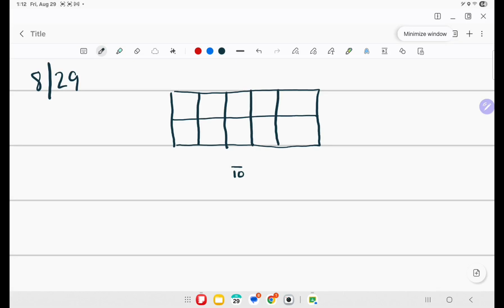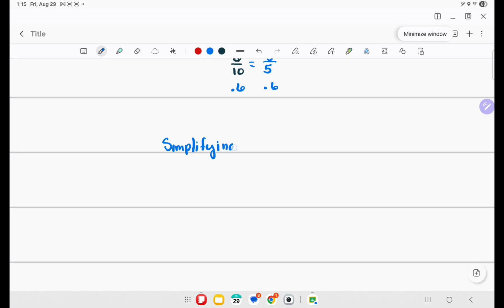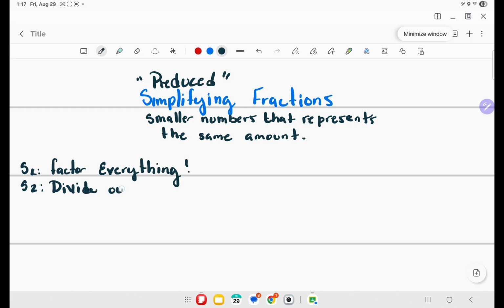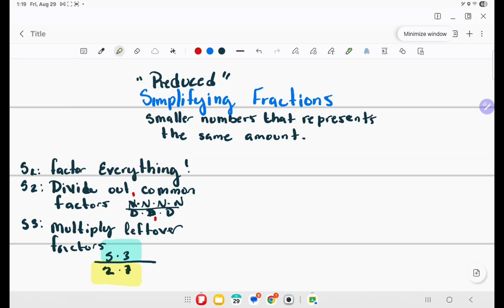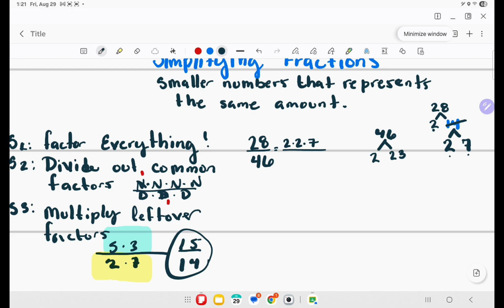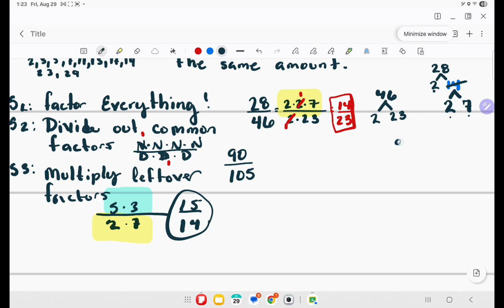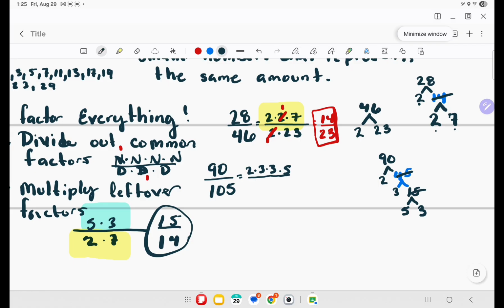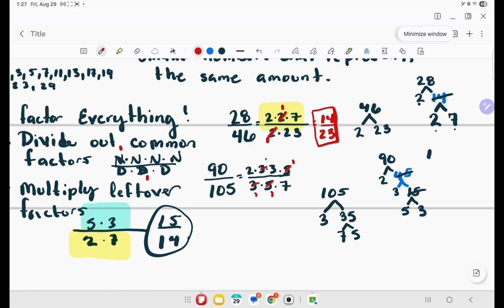Make Up Simplifying Fractions